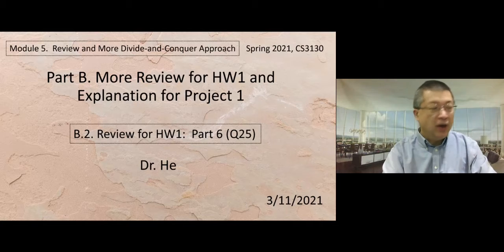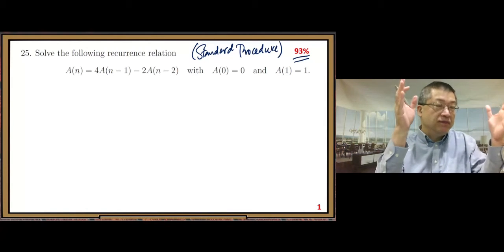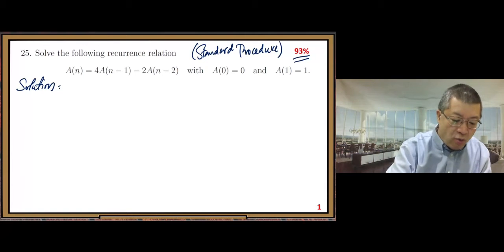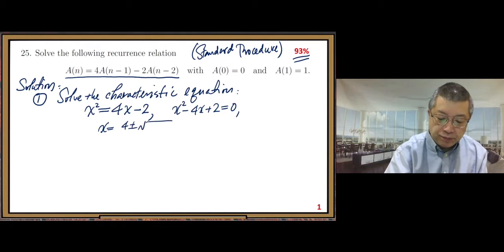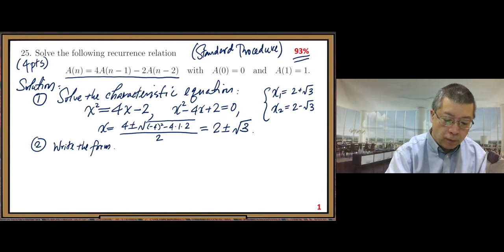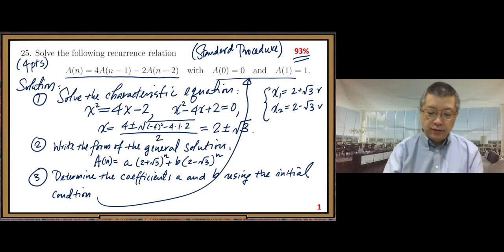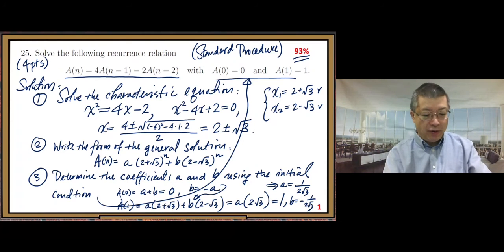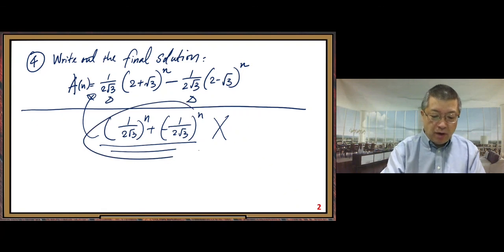PCS3130SP21M5B2_RevHW1Part6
This video is for teaching at UMSL:  CS3130,  Spring 2021,  Module 5,  Part B.2  Review for HW1:  Part 6  (Q25)